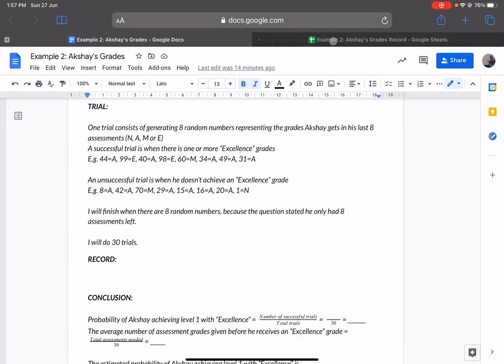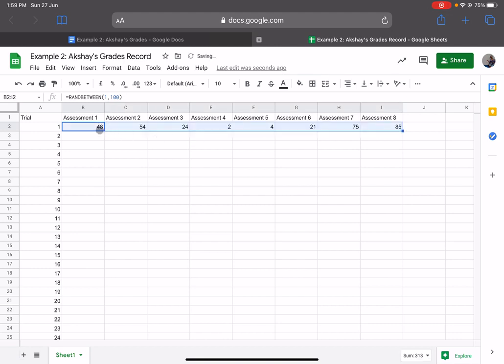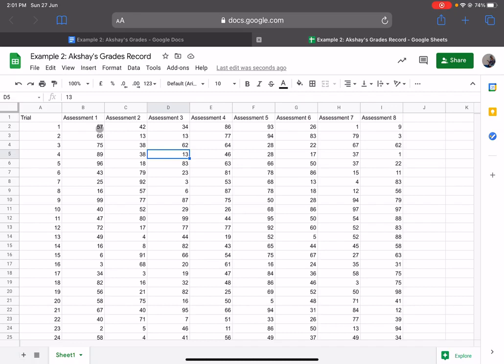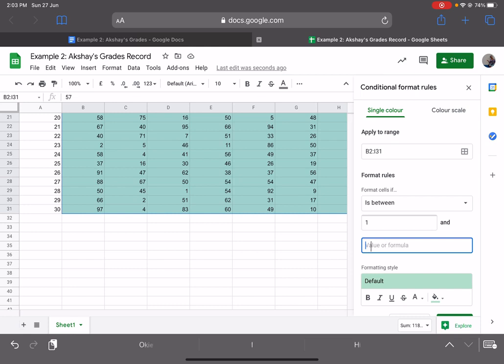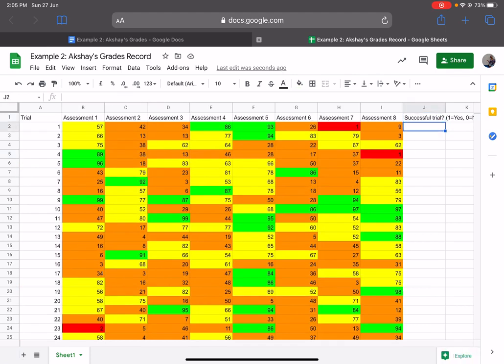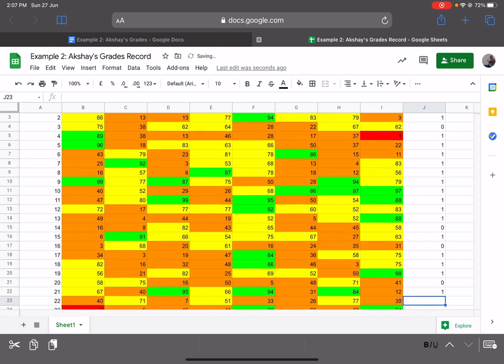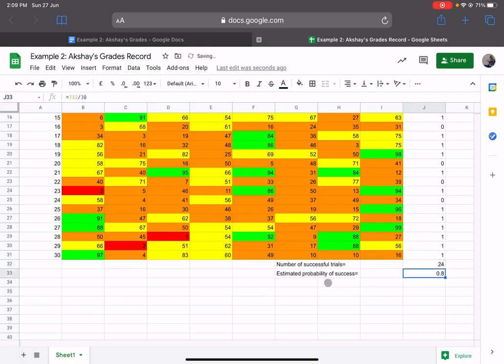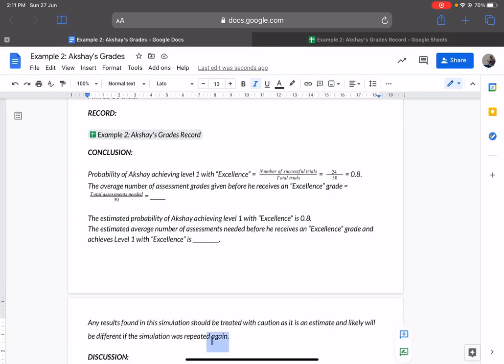Example 2: Record and Conclusion (probability)